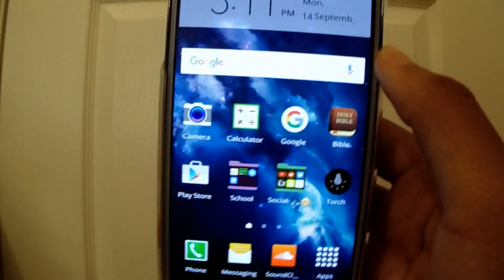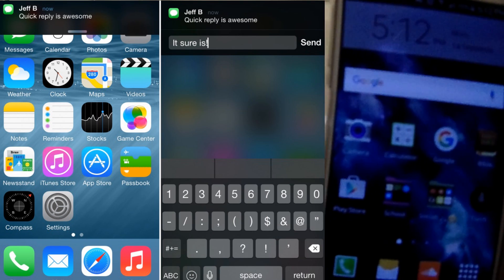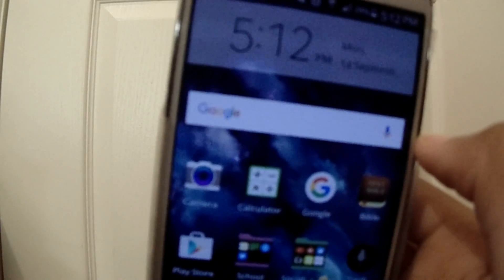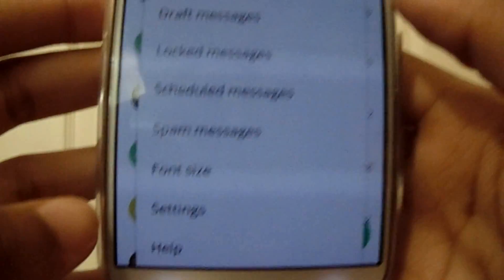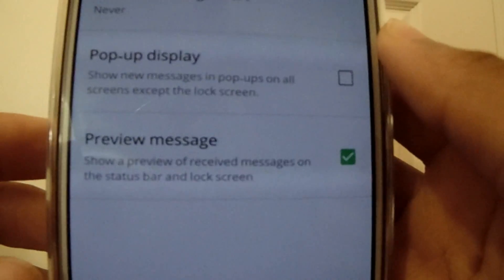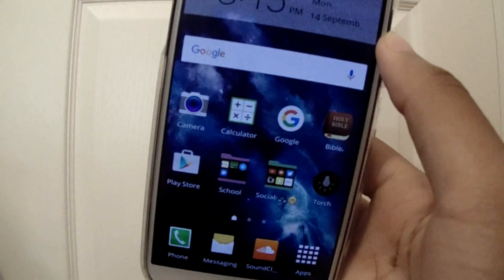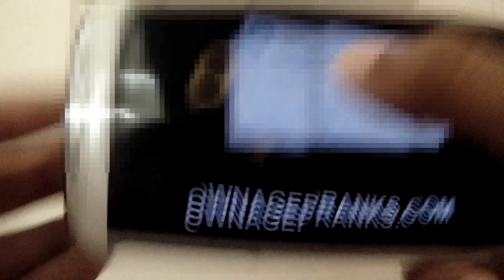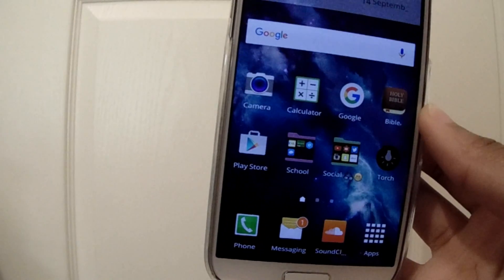iOS Quick Reply for Android NO DOWNLOAD - DCP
Today were are going to get Quick Reply for Androids...
Anything iPhones do Androids do better!!
--THE STEPS--
Go to Messaging
Messaging Settings
Notification
Check Pop-up Notifications
YOU'RE DONE

Welcome to another video video hopefully you enjoy the content and learn something NEW!!
AND BE BLESSED!!